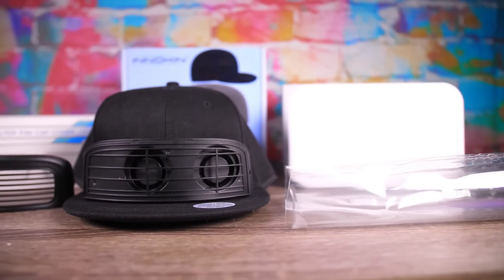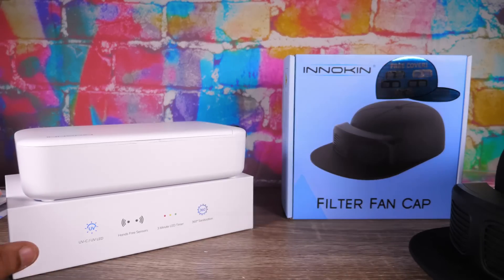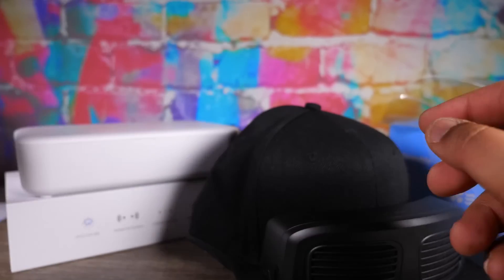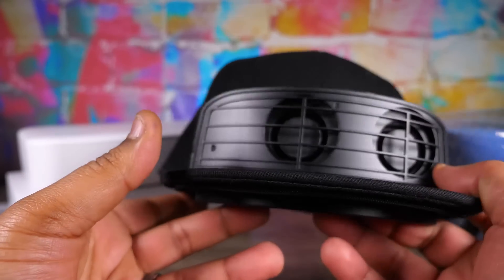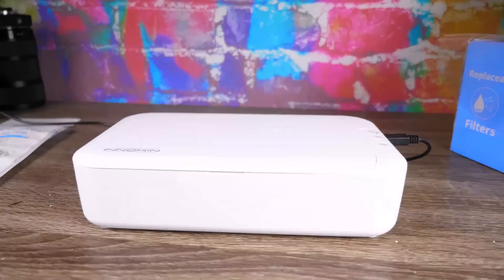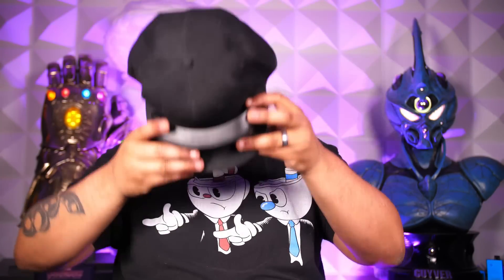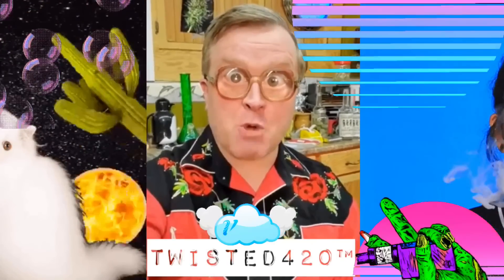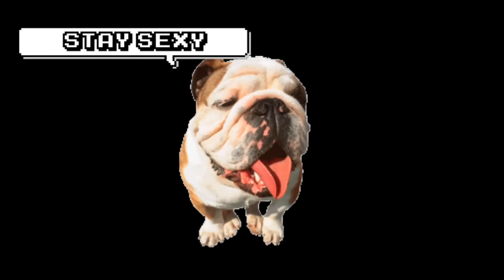Innokin with Innovation 2020 NEEDS! Filter Fan Cap and Hands Free UV Light Box!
Innokin has made some pretty awesome stuff here and I HAD to show you folks!

Filter Fan Cap.

UV Box.